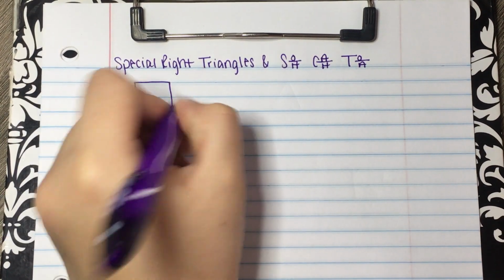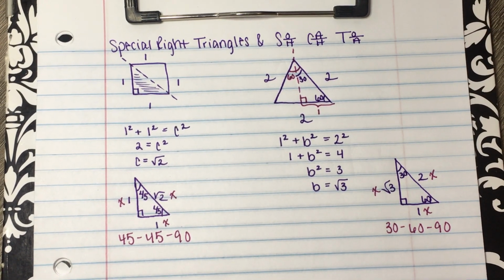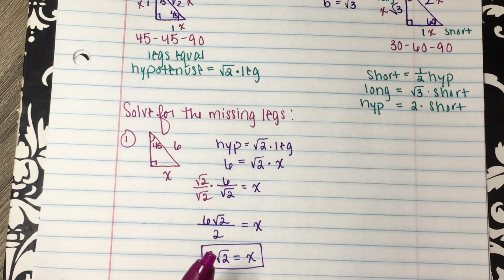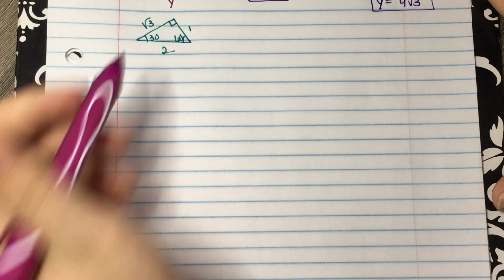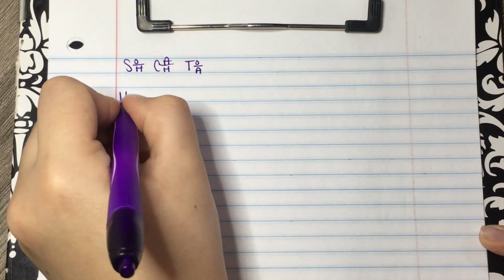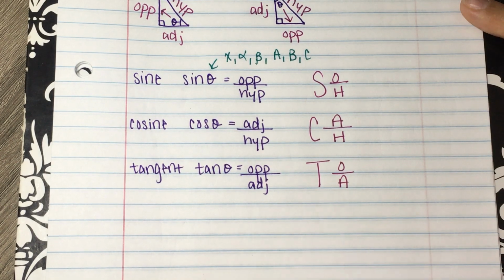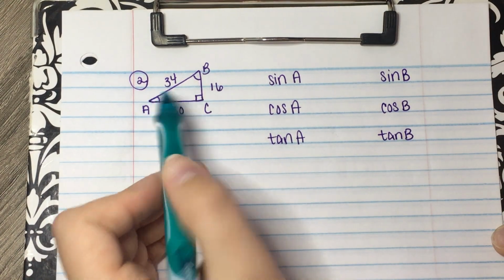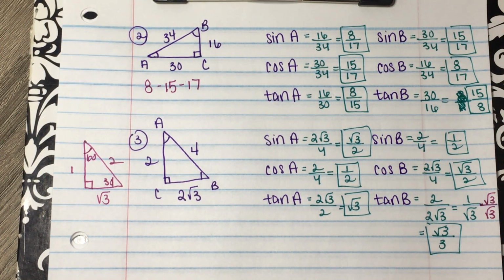Special Right Triangles & Soh Cah Toa